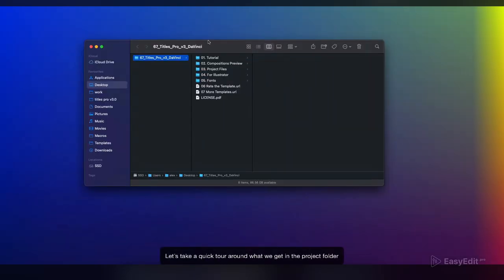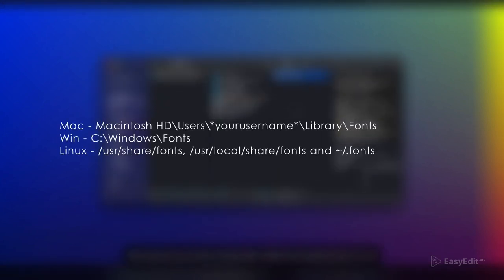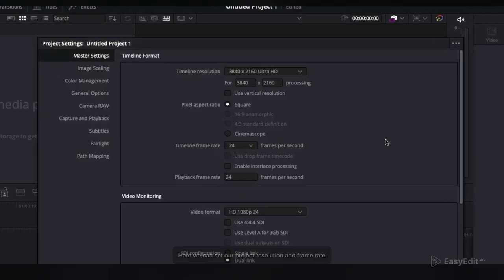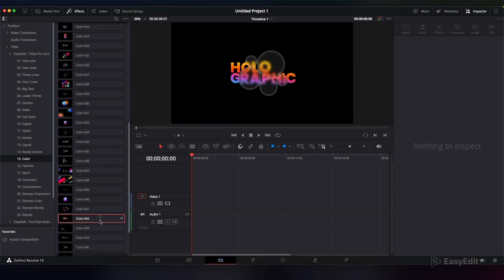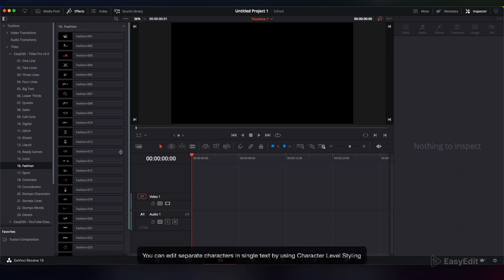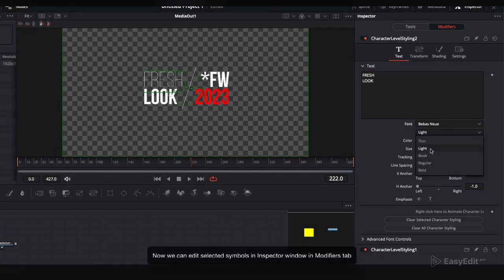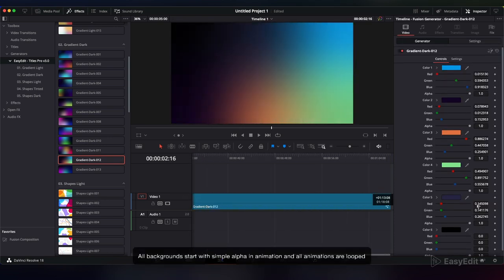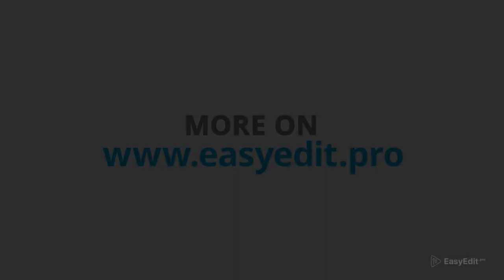Titles Pro V3 | Get Pro Edits in DaVinci Resolve in MINUTES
Create animated title and animate typography with Titles Pro! Liquid text, kinetic text, animated backgrounds, lower thirds, viewfinders, countdowns and many more DaVinci Resolve templates!

Titles Pro is updated for Version 3!🎉
Here you can find more than 1500 animated templates, such as:

 1️⃣ Minimal Titles, Lower Thirds, Sale, Quotes, Callouts - available in the project since the V1; will greately emphasize your project with unique design. Perfectly suits for vlogs or ads - your video will stand out everywhere!

2️⃣ Liquid, Digital, Glitch, Kinetic Titles and Ready-Scenes —  were added in the V2 update; now you can step to the next level with professional animation - use trendy titles for your digital artwork, social media posts, branding projects, freelance for clients or just for fun!

3️⃣ Color, Fashion, Sports, Cinematic, Countdowns, Stomps, Typographic Details, Camera Viewfinders, Backgrounds - are the new categories from our fresh update, V3! Promote your clothing brand or a lookbook with Fashion Category. Run a sport channel with Sports templates. Make a professional movie or trailer with Cinematic titles. Use customized meters, timers and clocks in our new Countdowns category. Create a dynamic title, animated by a character, word or line with the Stomps. Add spice to your design with the Typographic Details Category. Use new camera Viewfinders to add a filming effect. And finally the Backgrounds - different gradients and shapes, divided into light, dark and tinted. Now you can use these animated templates in any area of your work and create a masterpiece never seen before!

Another great feature of Titles Pro - you can combine templates together.
Mix & Match elements to get interesting combinations of templates and save time. You can mix any title with any background and any details template - we designed them to match and work for you.

The project is compatible with 4K, so your titles will look sharp even on a big screen!
Other convenient features are preview to all scenes, auto-resize of compositions and text editing in Essential Graphics panel. Our team has made dedicated work to make this update convenient for most users - from pro editors to beginners.

Use it anywhere: Youtube, Instagram Stories or Posts, Blogs, Presentations, Advertising, TV, Movies, Music Videos, Tik Tok or product promos! Titles Pro is designed to suit any task you can possibly have…see for yourself!

And even more than that - all future updates are FREE.

Timing:
00:00 - Intro
00:08 - Overview
00:43 - Fonts
01:07 - Installation
01:27 - Project Settings
02:00 - Navigation and Previews
02:34 - Import and Editing
03:36 - Character Level Styling
04:52 - Generators (Backgrounds)
05:25 - Effects